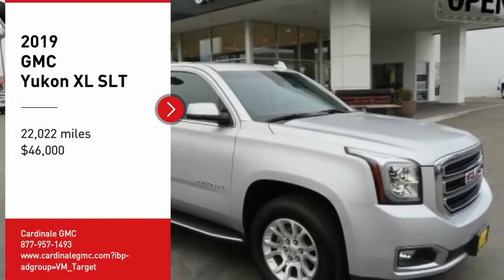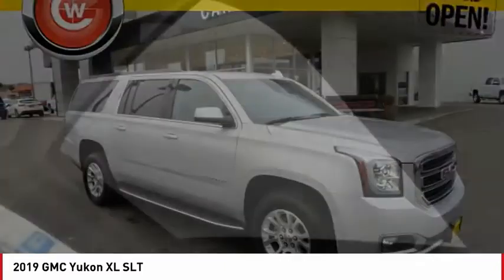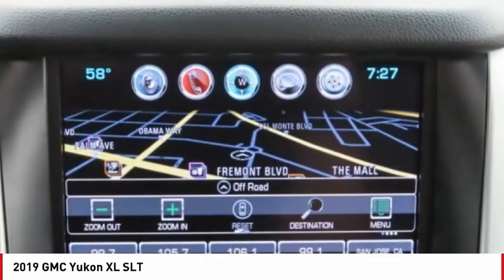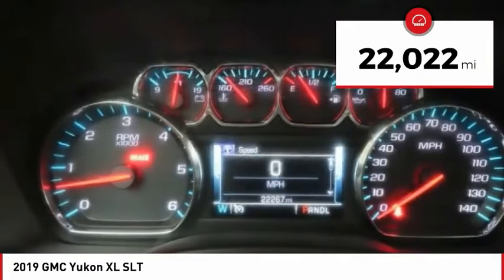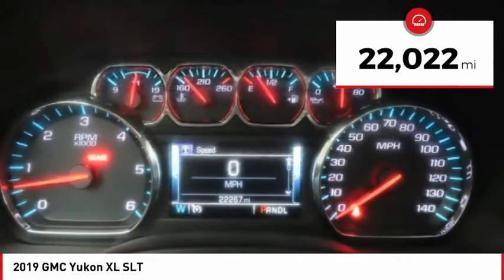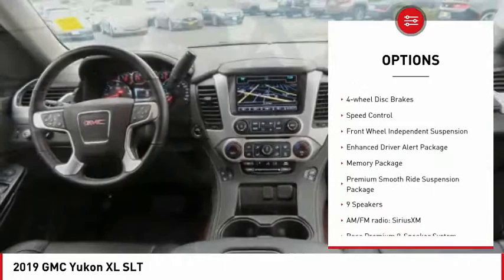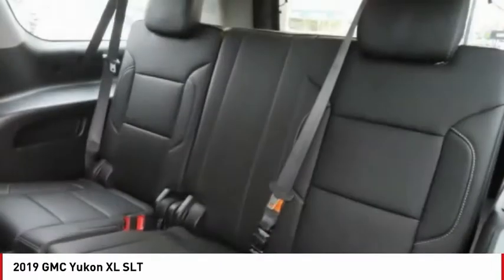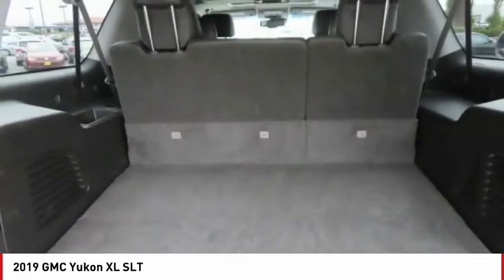2019 GMC Yukon XL SLT FOR SALE in Seaside, CA UR29196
Stop in today for a test drive of this U 2019 GMC Yukon XL

Cardinale GMC
2 Heitzinger Plaza

Ride Package,Audio Package,Backup Camera,Navigation System,SLT Package,Tow Package,Apple Carplay